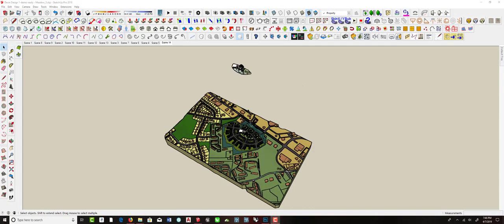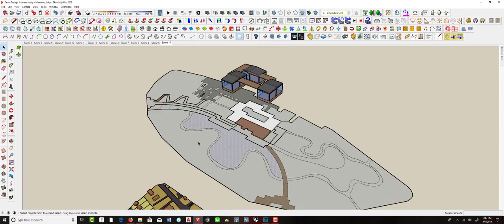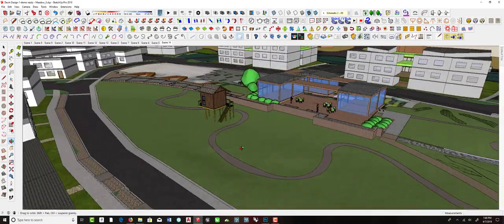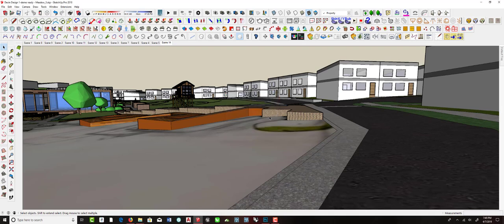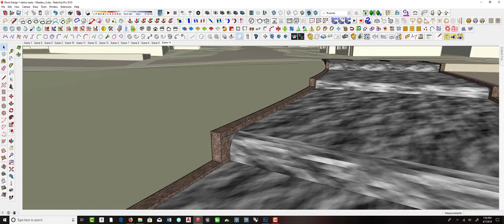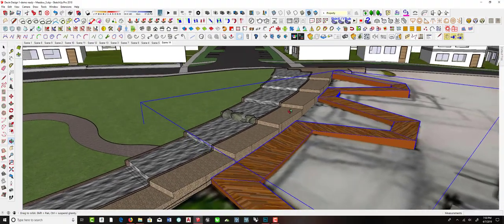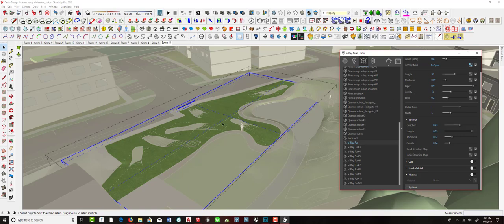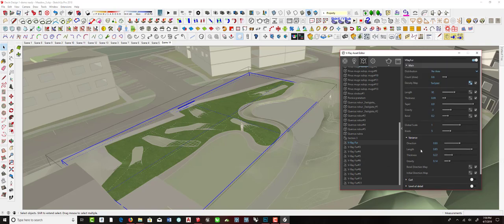Phase 3 Design Modeling Process - Using SketchUp Part Two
The second part of a modeling tutorial for LArch 315 and 817.